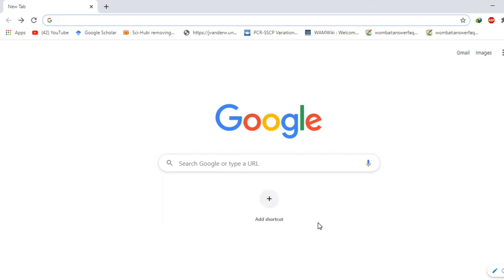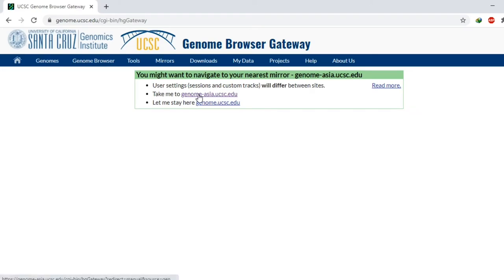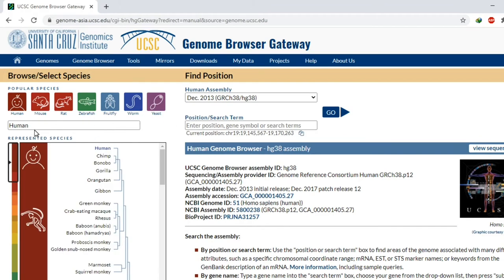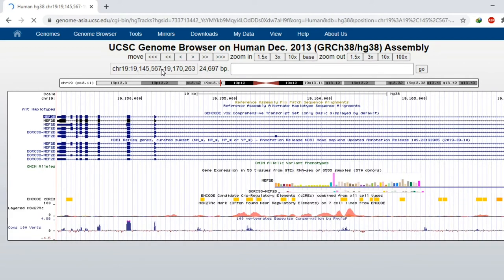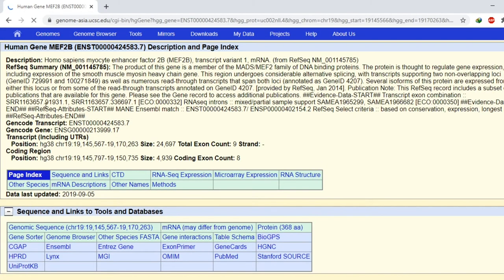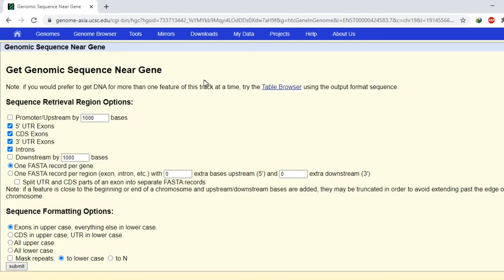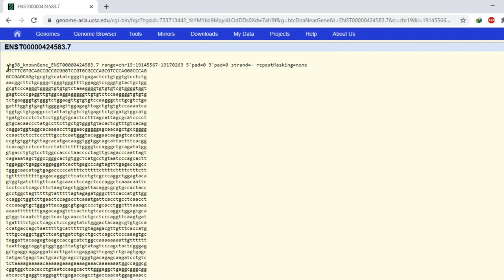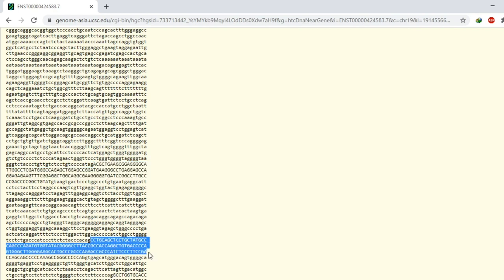How to Retrieve Sequence of Any Gene of Any Species Using UCSC Genome Browser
This video is about how to retrieve or get sequence of any gene using UCSC genome browser. This sequence is used to design primers to run a PCR.